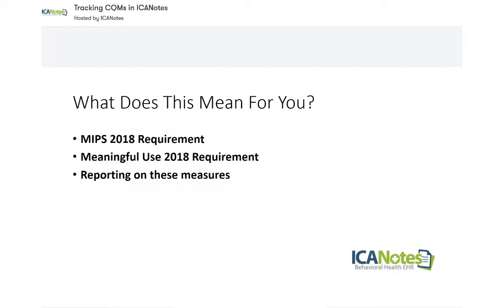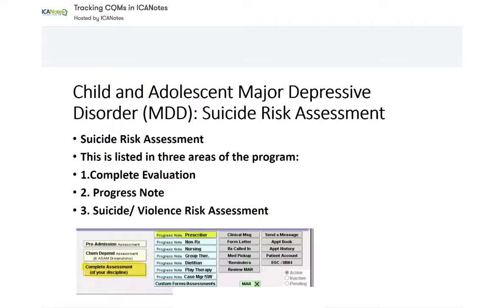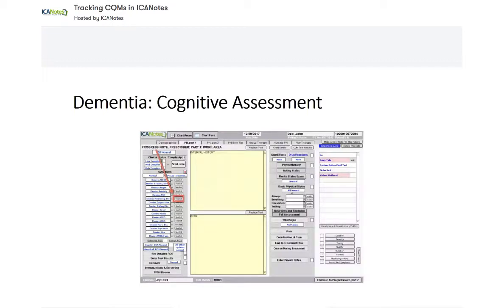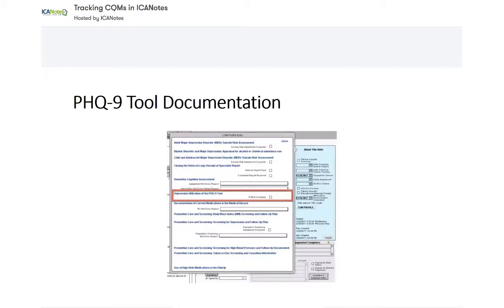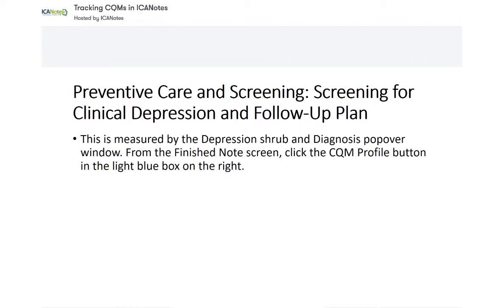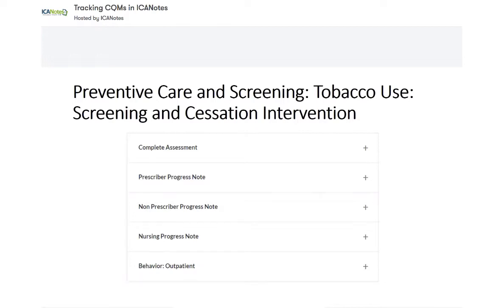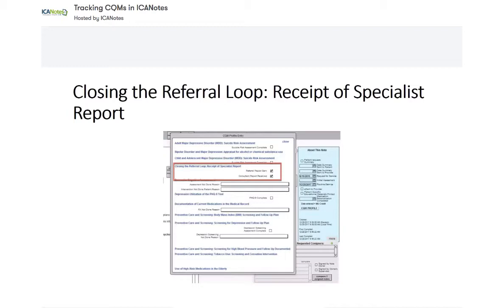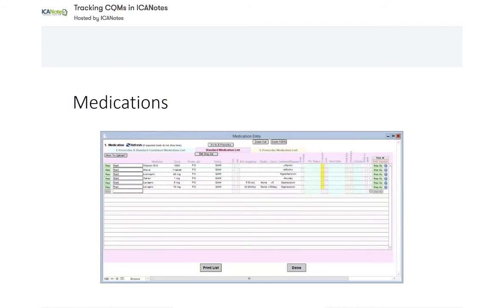Tracking CQMs in ICANotes